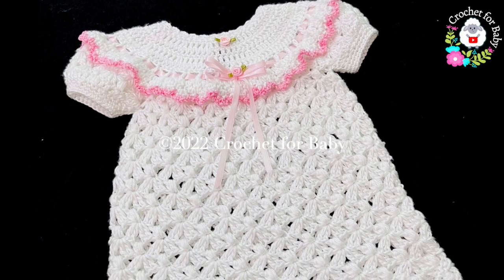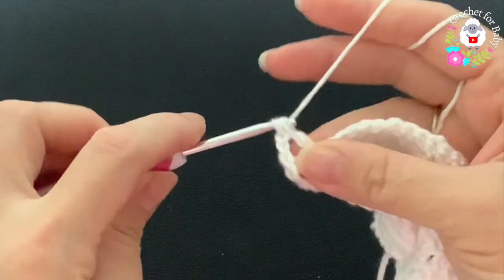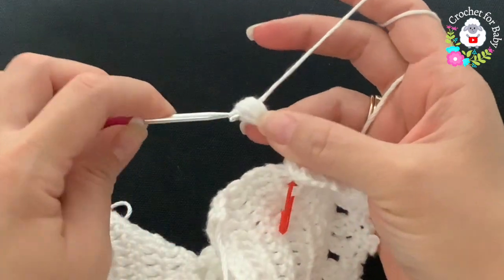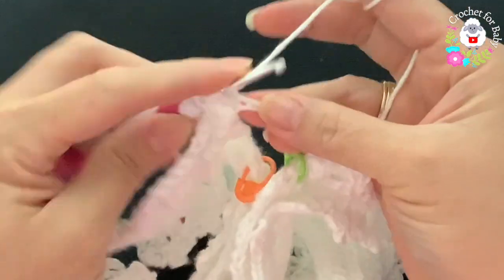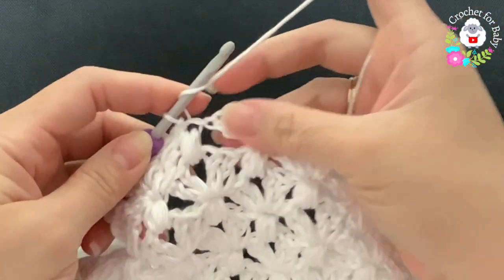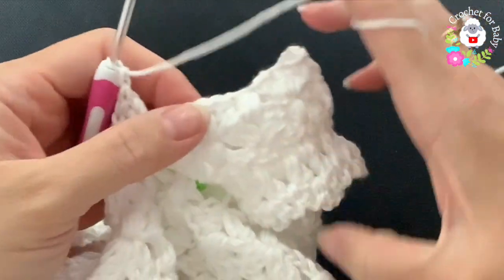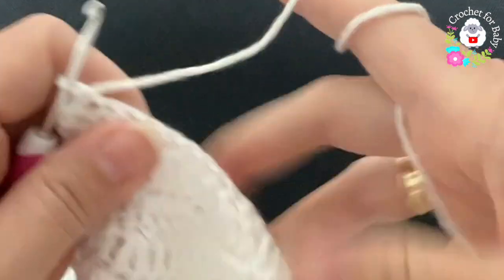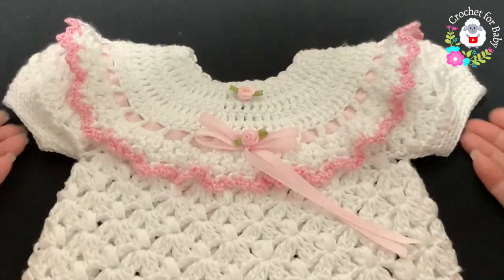GORGEOUS CROCHET DRESS PATTERN /BAPTISM GOWN LEFT HAND VIDEO Baby frock with delicate crochet stitch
VESTIDO A CROCHET CON OPCION DE TEJERLO PARA BAUTIZO CON PUNTADA DELICADA VIDEO A MANO IZQUIERDA
Today I will show you HOW TO CROCHET this ABSOLUTELY GORGEOUS BABY MAYA DRESS! New dress pattern DESIGN with DELICATE CROCHET STICH PATTERN BY CROCHET FOR BABY for 3 to 6 months. This little dress can easily be made into a baptismal or christening gown by simply making it longer. You can also crochet this baby dress or crochet frock smaller or bigger by simply changing your hook size and making it in the exact same way as this tutorial. Just remember these sizes are not exact they are approximate since not all babies are the same size.

TO MAKE SMALLER OR BIGGER:
NB use 2.5mm hook with #3, DK or 8ply yarn
0-3M use 3mm hook with #3, DK or 8ply yarn
3-6M use 3.5mm hook with #3, DK or 8ply yarn
6-9M use 4mm hook with #3, DK or 8ply yarn
9-12M use 4.5mm hook with #3, DK or 8ply yarn

🌷Follow along written pattern is also available in my Etsy shop.

Materials used:
Dress = 215g of #3 yarn ( I used Yarn Bee Heaven but you can use any yarn with similar weight like DK, or 8ply)
Two 8mm size buttons for back side

✅✅ Please remember that my channel is bilingual. ALL my crochet and knitting tutorials are in Spanish and English with a left handed version in English too.

Copyright:
ABSOLUTELY GORGEOUS! baptism gown dress 3 6m WITH NEW CROCHET STICH PATTERN BY CROCHET FOR BABY; VESTIDO DE BEBÉ MAYA ABSOLUTAMENTE HERMOSO! Nuevo diseño de vestido con PATRÓN DE CROCHET DELICADO; HERMOSO VESTIDO DE CROCHET PATRÓN / VESTIDO DE BAUTISMO MANO IZQUIERDA VIDEO Levita de bebé con delicada puntada de ganchillo;